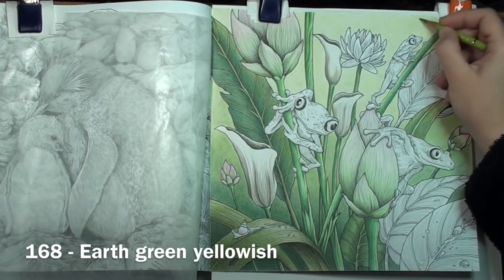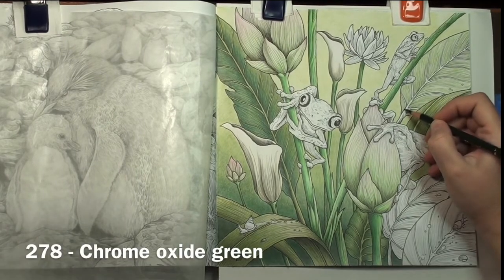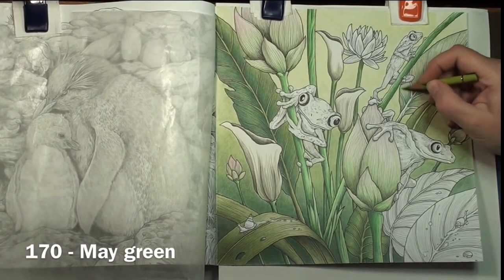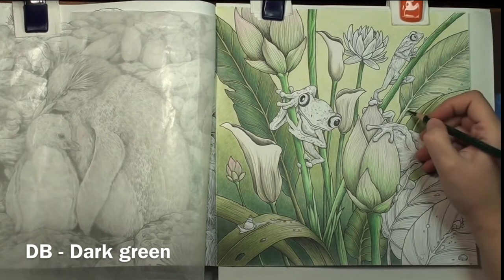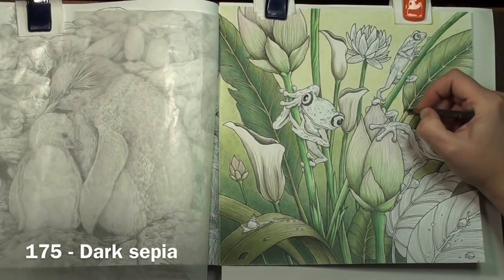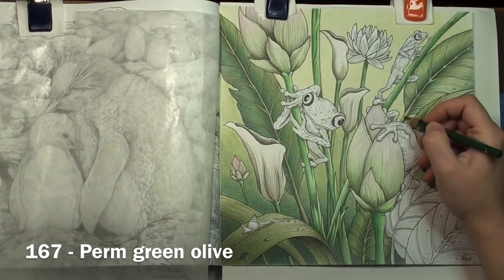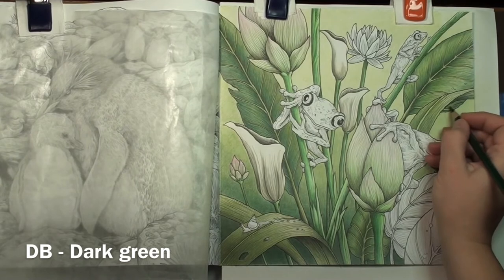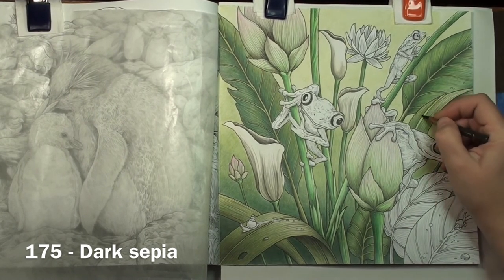Lemur Frogs pt 7: Fragile World tutorial color along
Join me as I color these critically endangered Lemur Frogs from Kerby Rosanes' Fragile World adult coloring book. Relax, color with me, and enjoy the process. Timestamps are below.

Timestamps:
0:00 Intro
0:30 Background work
1:42 Leaf base layer
4:23 Blocking in shaping
8:03 May green
9:04 More shaping
13:16 Blending the edges
14:46 Shadows
17:00 Upping the contrast
20:09 Blending the shadows in the highlight
25:09 Refining and wrap up